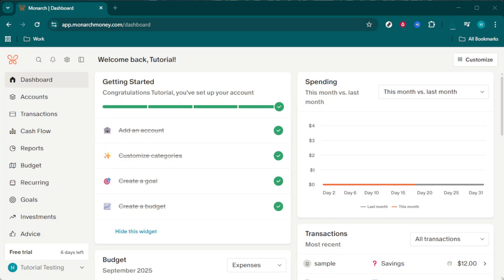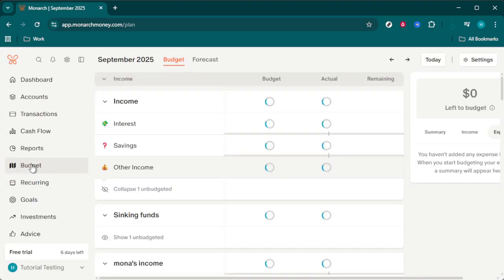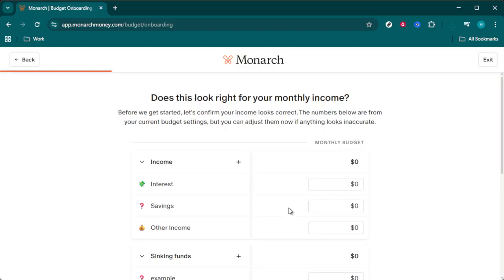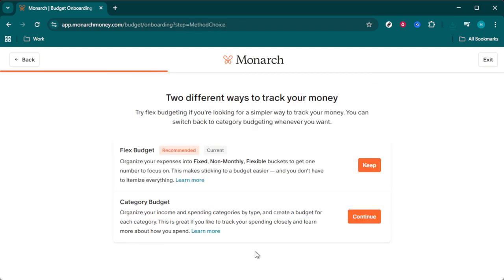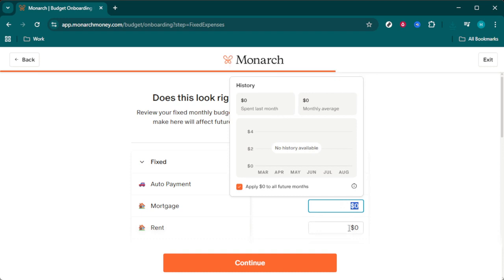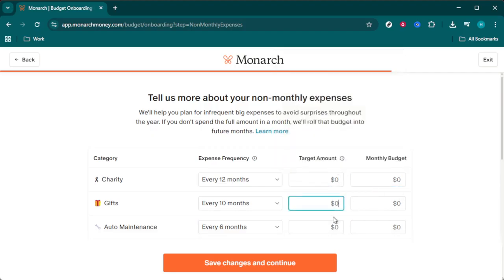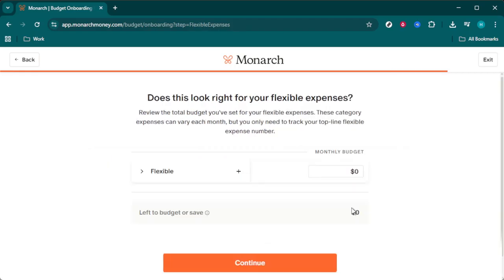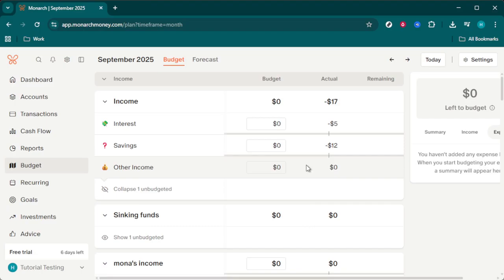How To Use Flex Budgeting In Monarch Money | 2025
💸 How To Use Flex Budgeting In Monarch Money (Step-by-Step Guide)

In this video, you’ll learn how to set up and use Flex Budgeting inside Monarch Money so you can manage your spending more effectively. I’ll walk you through how Flex Budgets work, how to adjust your categories dynamically, and how to use them to stay on top of your financial goals.

✅ Watch until the end for my favorite tip on how to use Flex Budgets to plan for irregular expenses without stress.

💬 What You’ll Learn:
• How Flex Budgeting works in Monarch Money
• How to set up and customize your flexible categories
• Tips to balance monthly spending and savings
• Common mistakes to avoid when budgeting
• Advanced strategies for tracking variable expenses

“What feature in Monarch Money has helped you the most?”

Your engagement helps this channel grow and reach more Monarch Money users! 🙌